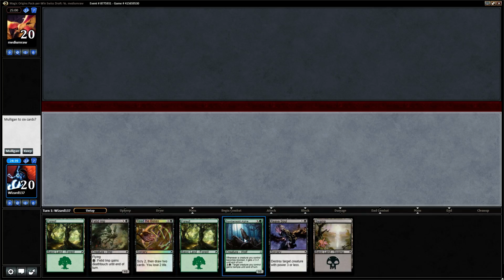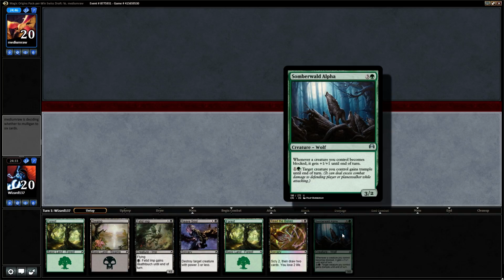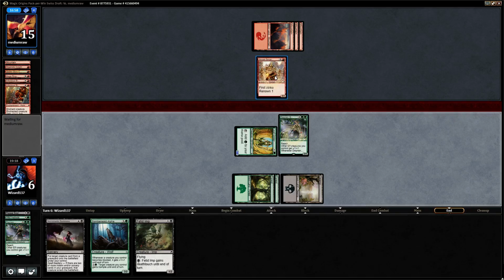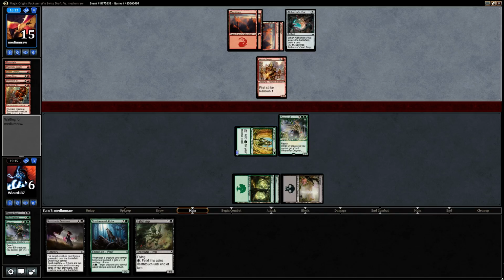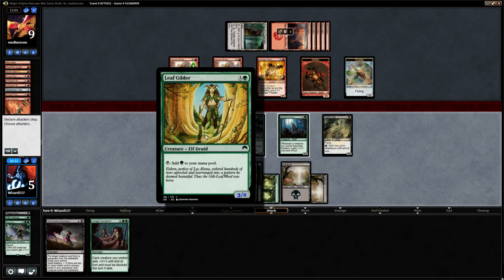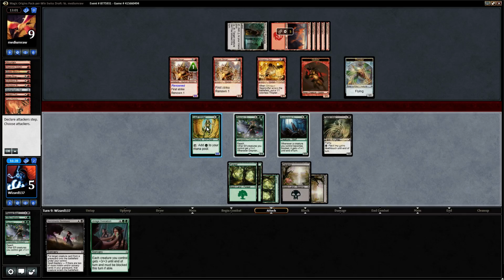Magic Origins Draft #2 Part 4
Magic Origins Draft #2. Round 3.